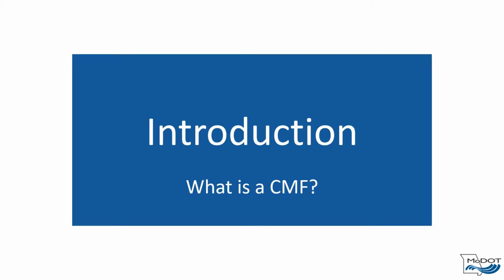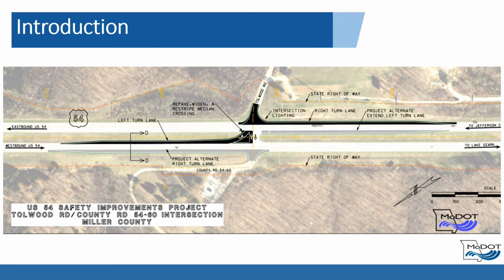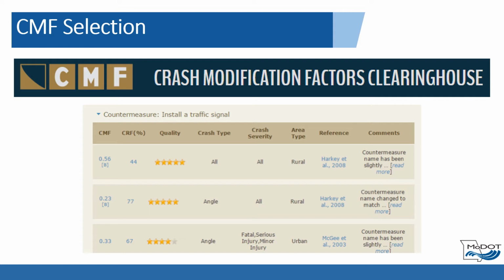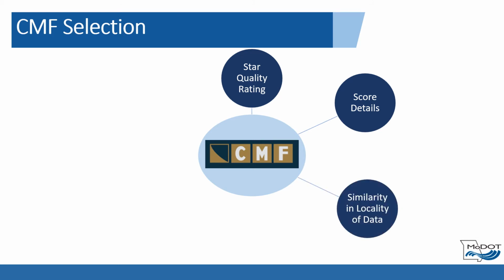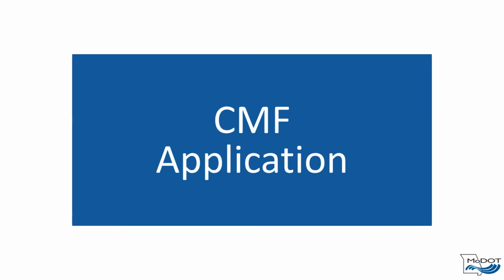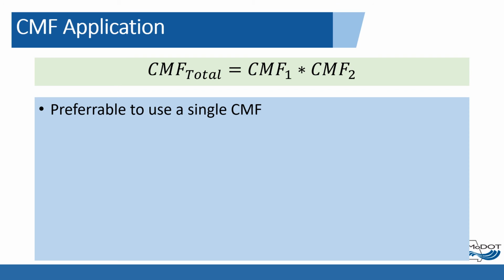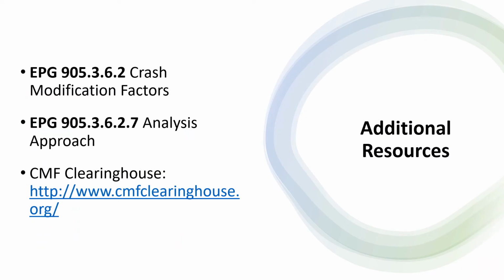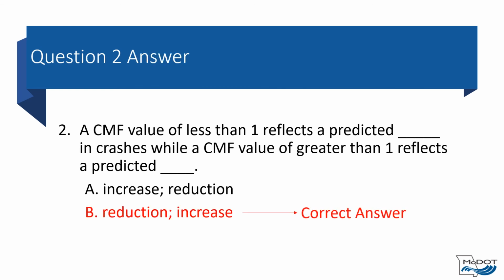Transportation Impact Analysis (TIA) Guidance - Crash Modification Factors (CMFs)